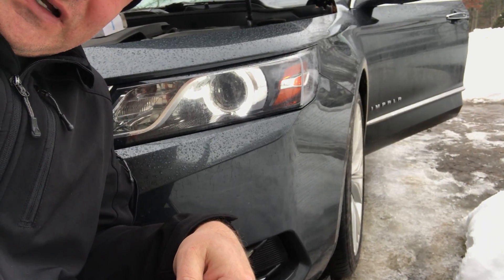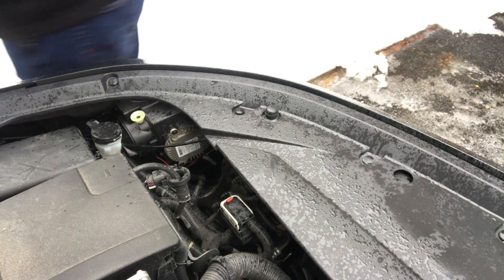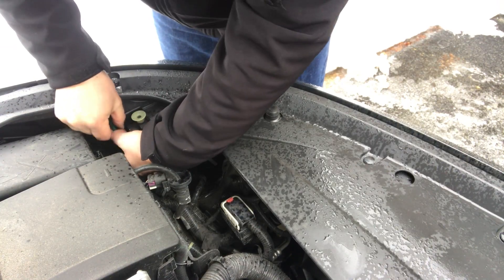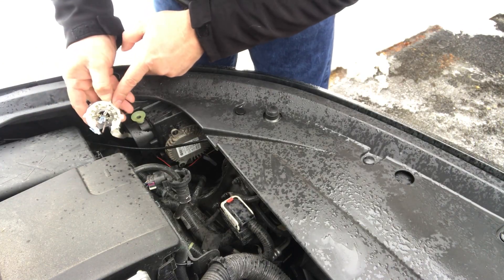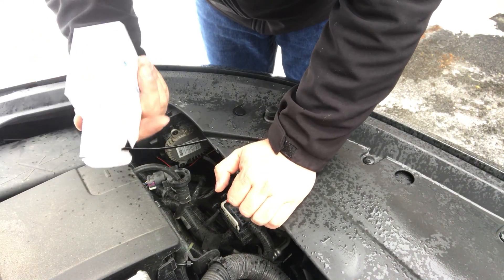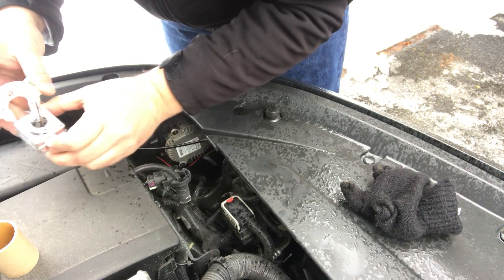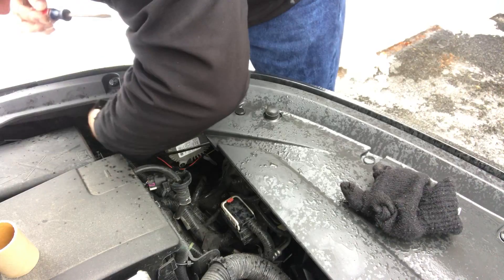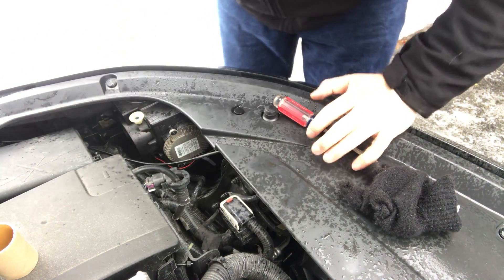2014 Chevy Impala Halo Headlight HID Bulb Replacement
Change and replace a HID bulb in a 2014 Chevy Impala LTZ.